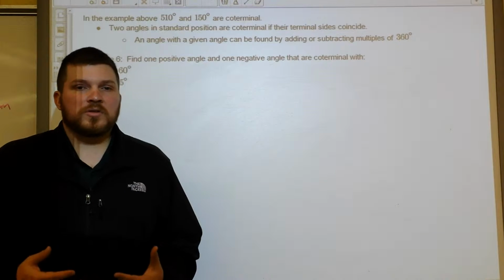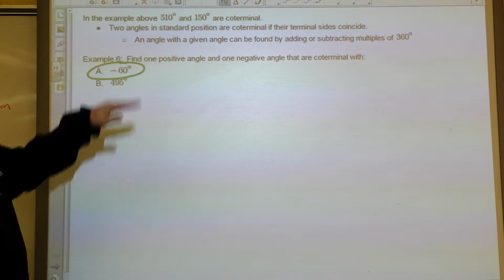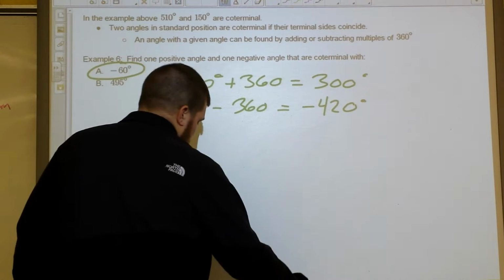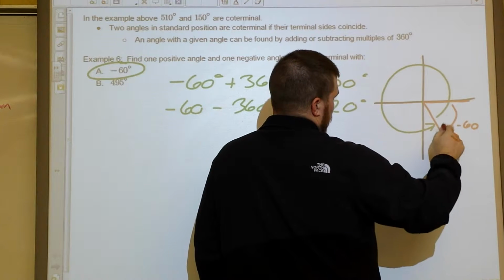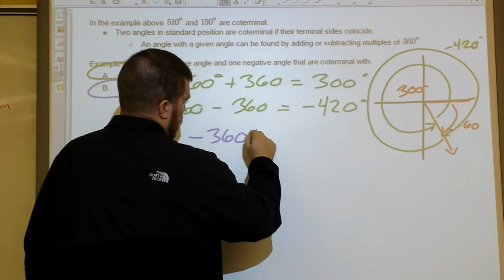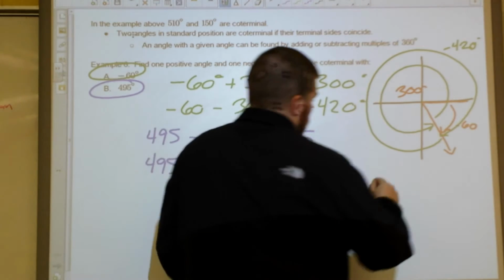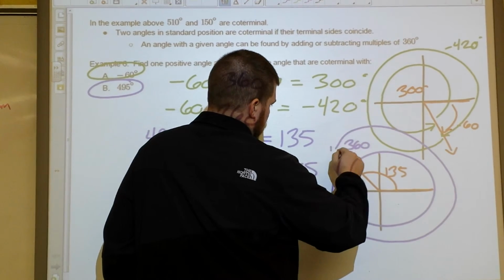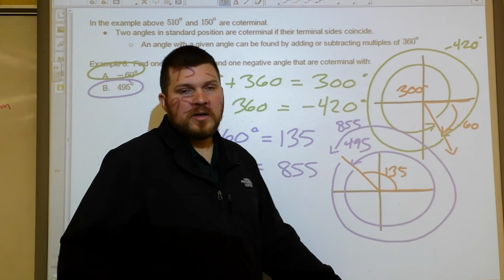5 - Coterminal Angles